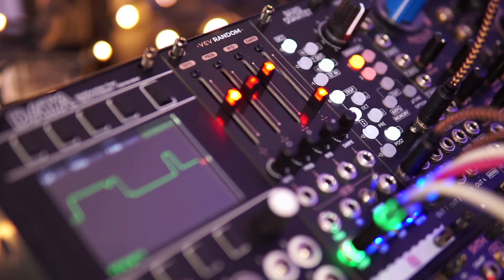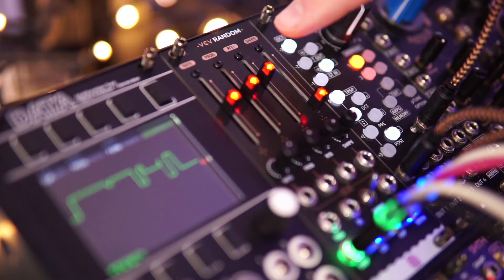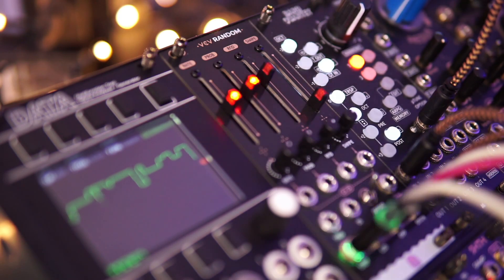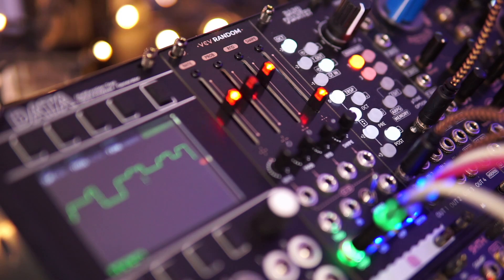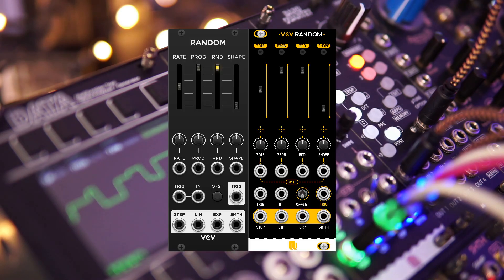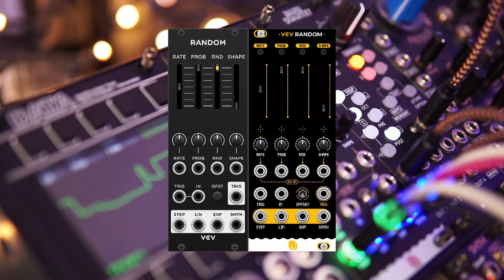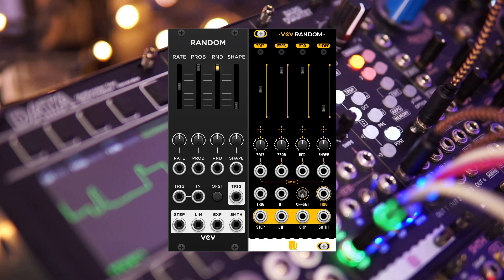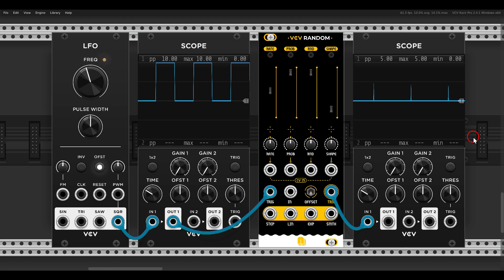The first VCV Rack hardware module!!! \ VCV Random by Nano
Here you can find more information about the Nano VCV Random

00:00 - Introduction
01:18 - Basic functionality
05:26 - Random control
08:30 - Track and Hold
10:46 - Sampling LFOs
13:13 - Internal feedback
15:22 - Noise source with a filter and level control
17:00 - Adding probability to external gates
17:59 - Gate to trigger converter

Here are my computers' specs:
  8 Logical Processor(s), 32Gb RAM, NVIDIA GeForce GTX 1070